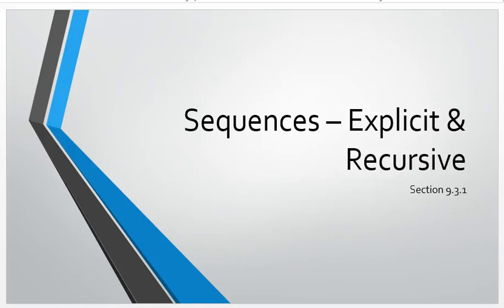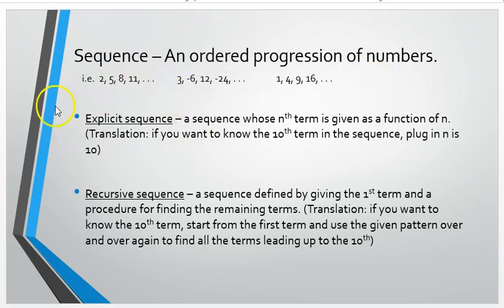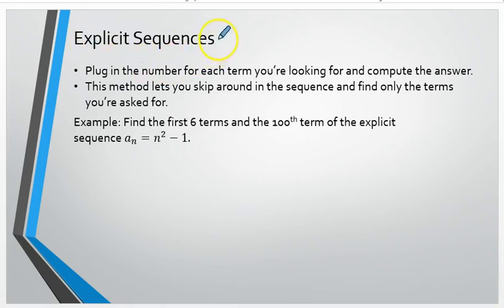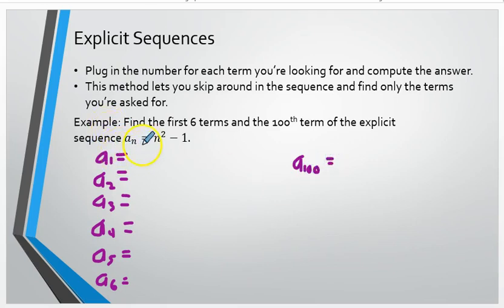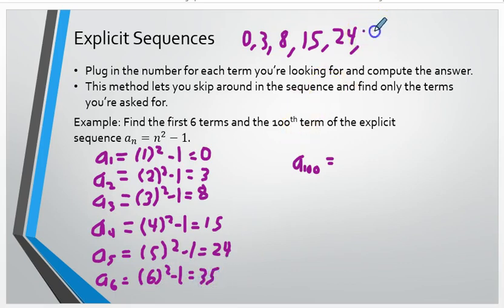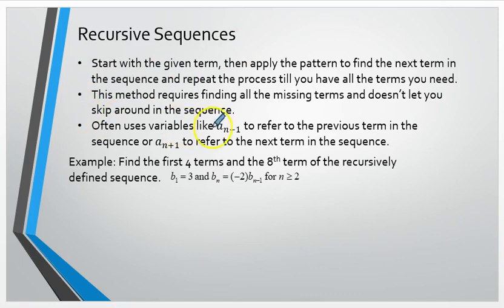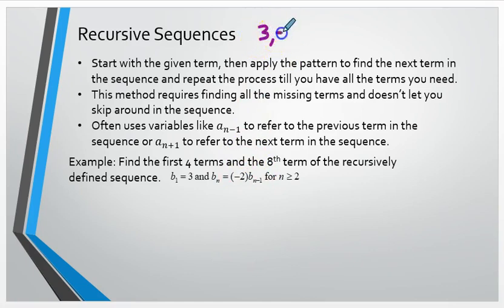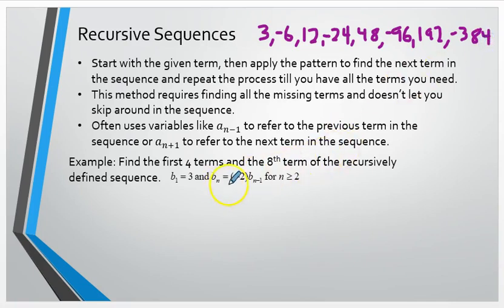9.3.1 Sequences - Explicit and Recursive